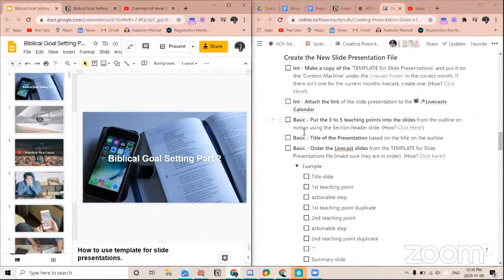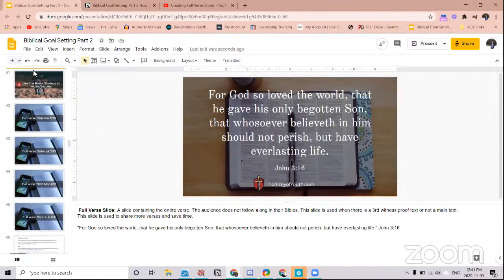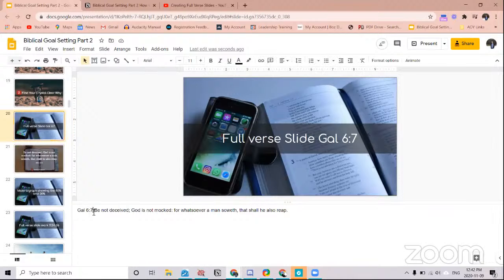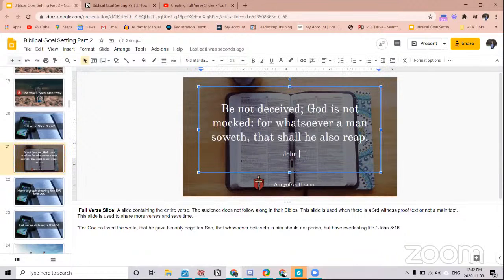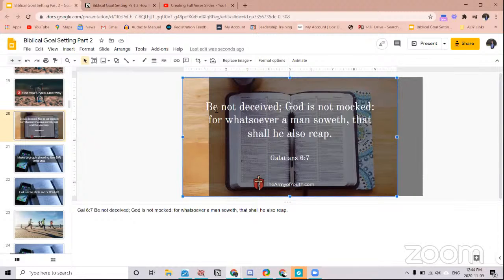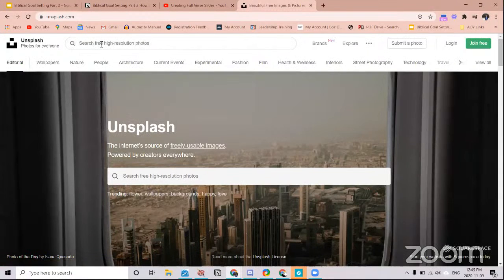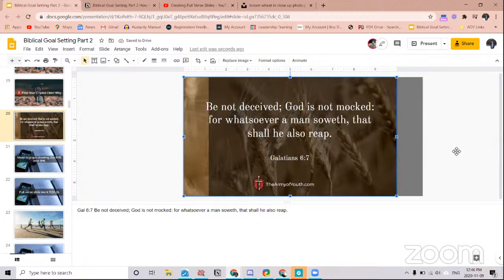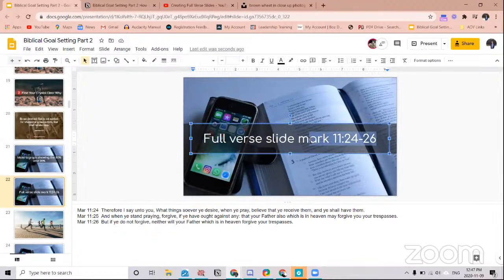Creating Full Verse Slides